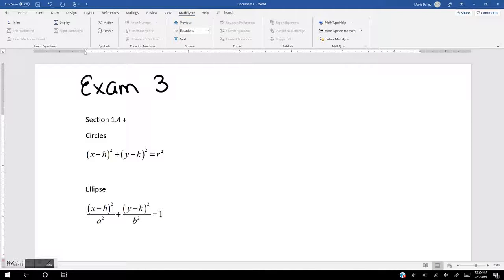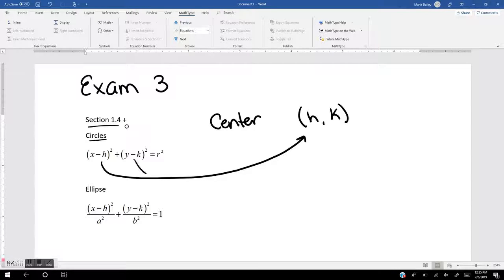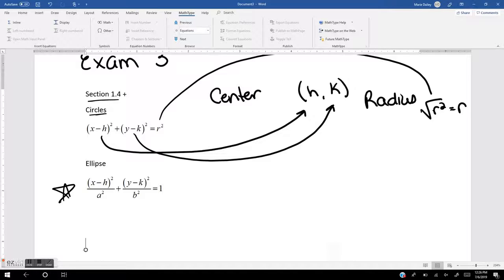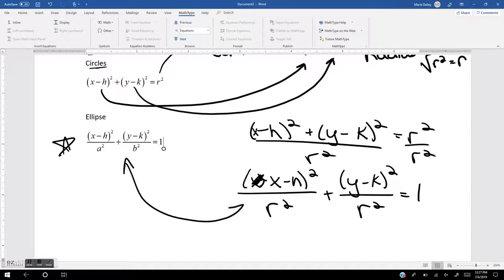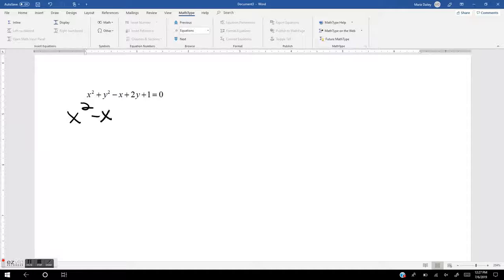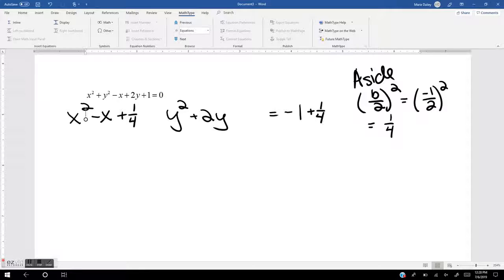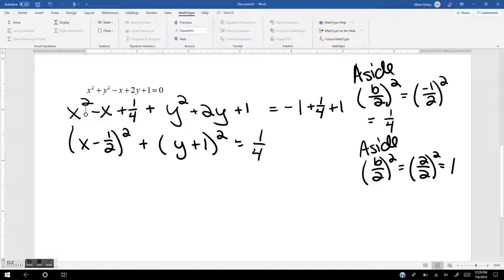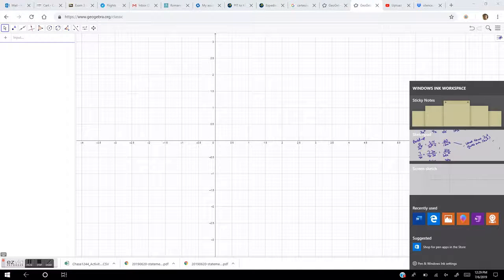Circles review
Section 1.4